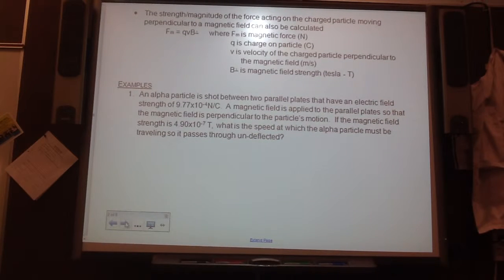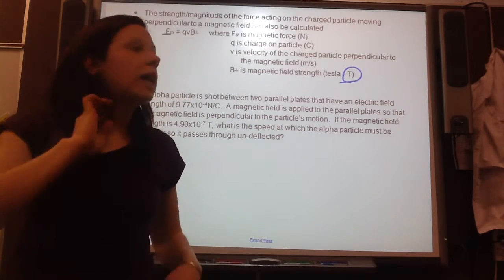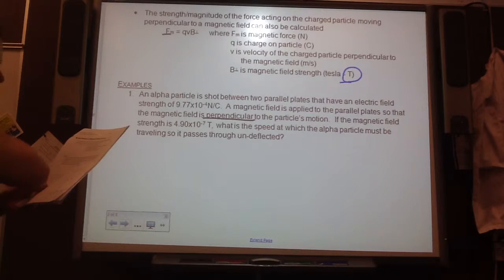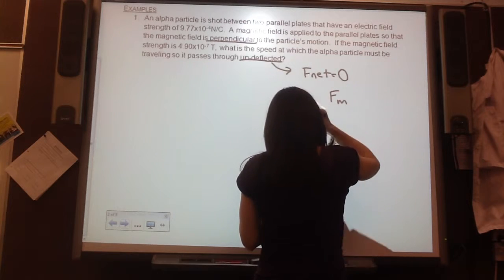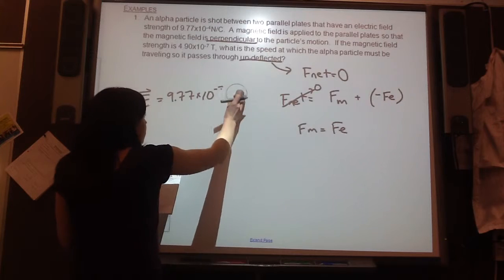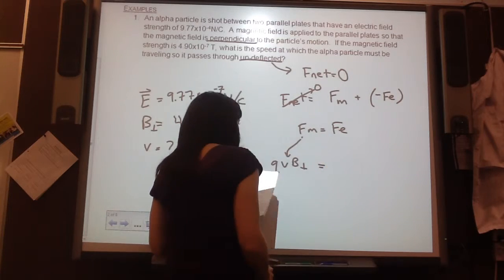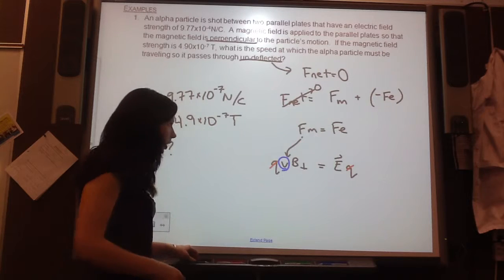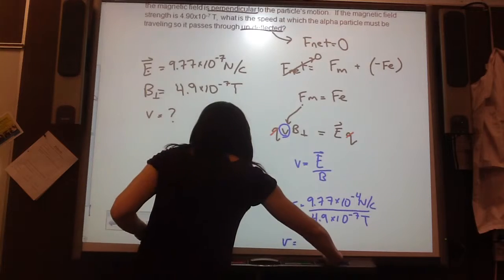Lesson 9 Moving Charges in Magnetic Field part 3